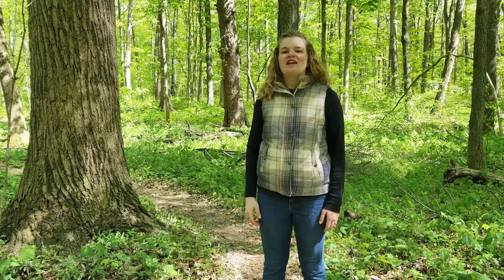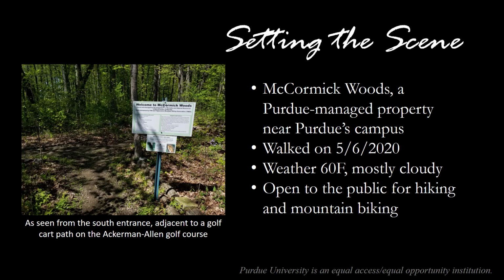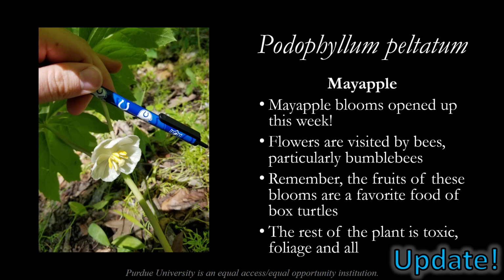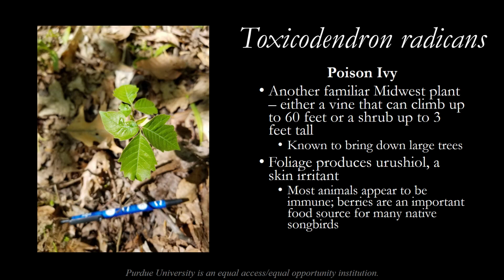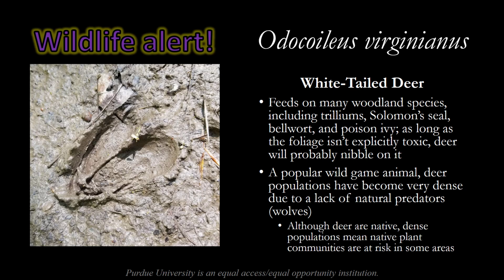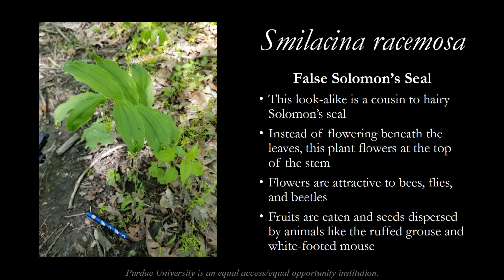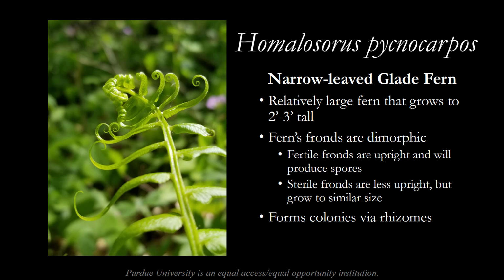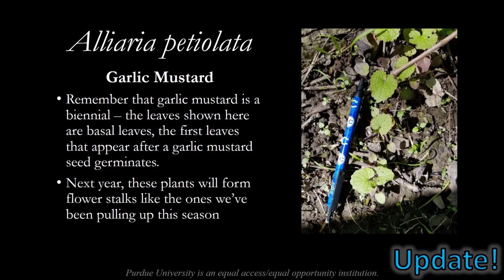Wildflower Weekly - May 3-9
Welcome to the seventh installment of Wildflower Weekly! As the tree canopy leafs out and closes in, the woods is getting greener and shadier. This week features three vining species to explore!